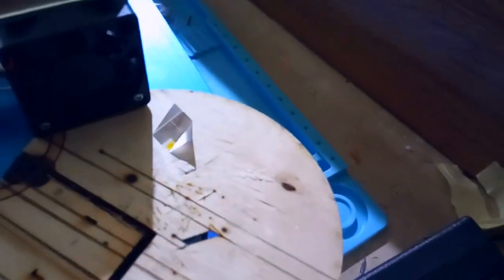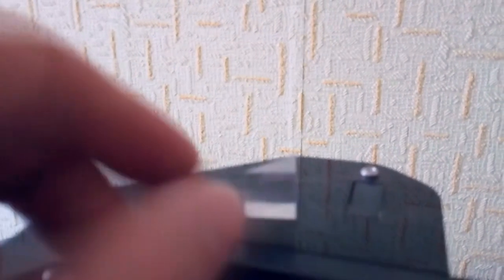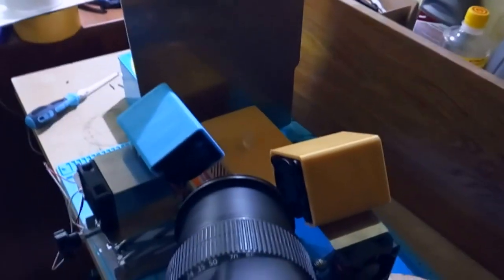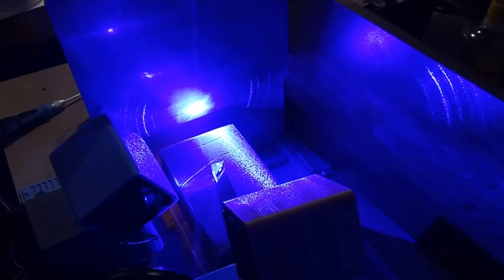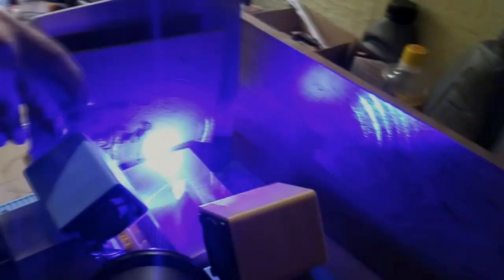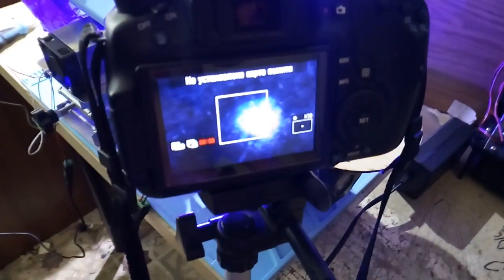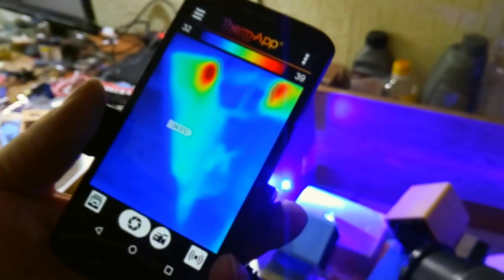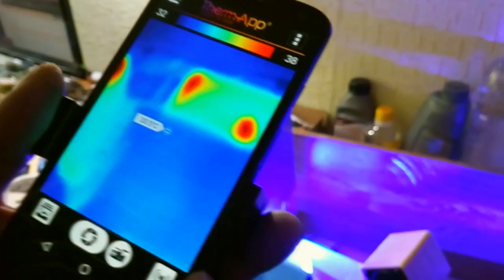Laser beams combining. Experiment for aligning two laser beams in one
How to combine a few laser beams in one spot.
Is it possible to make that? Combining a few lasers in one